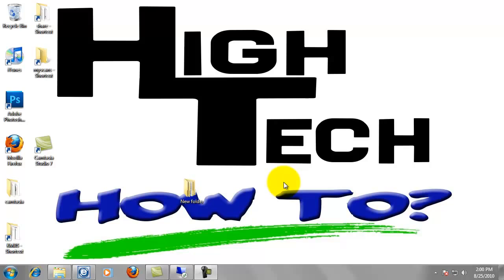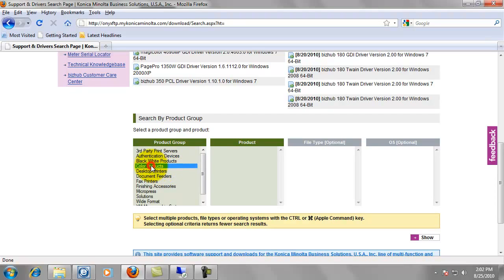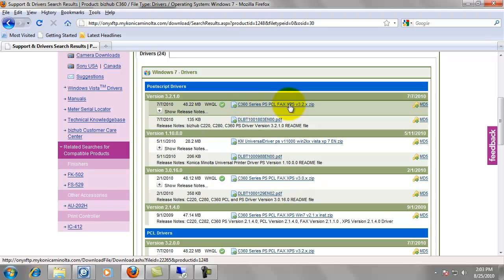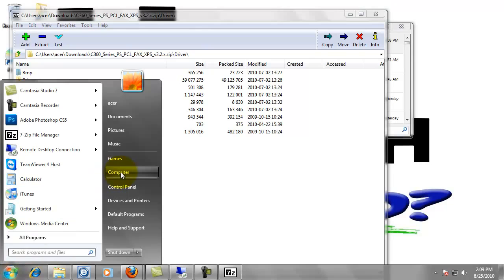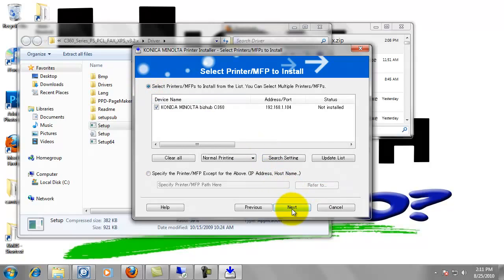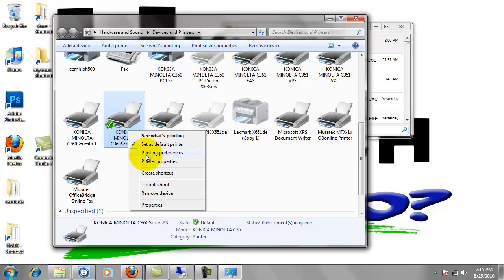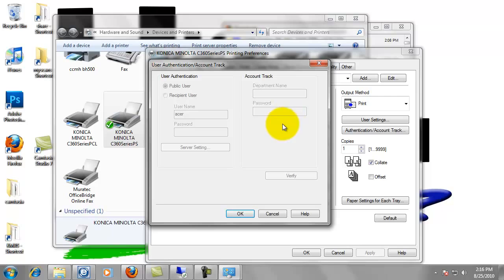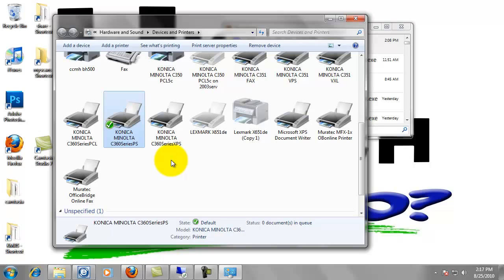How to Download and Install a Print Driver for a Konica Minolta Bizhub MFP or Printer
High Tech Office Systems will show you how to download and install a Konica Minolta print driver for use with a Konica Minolta Bizhub MFP or Printer